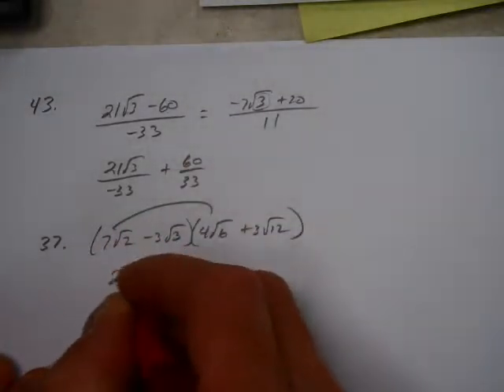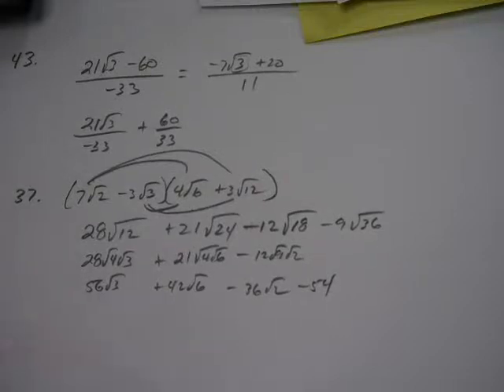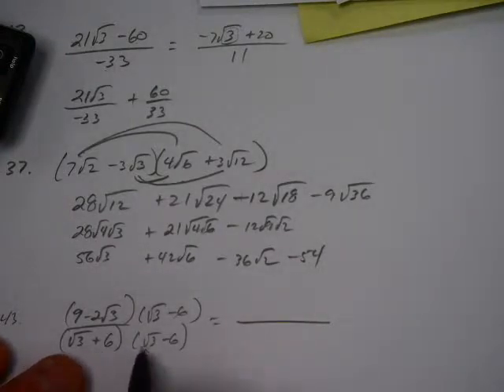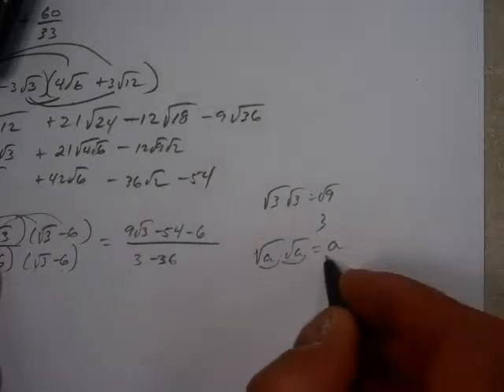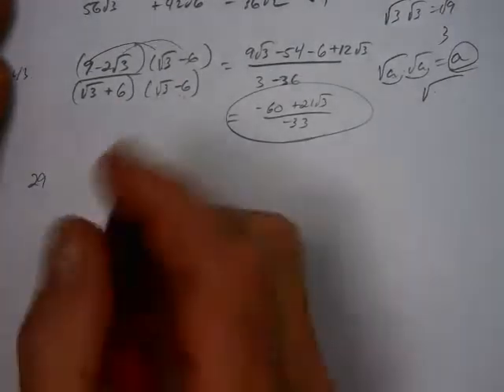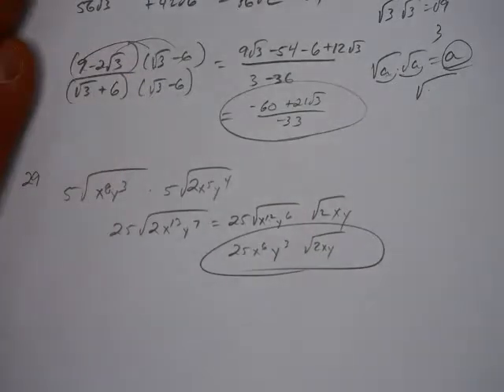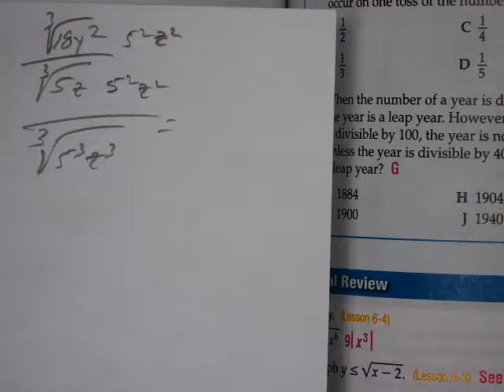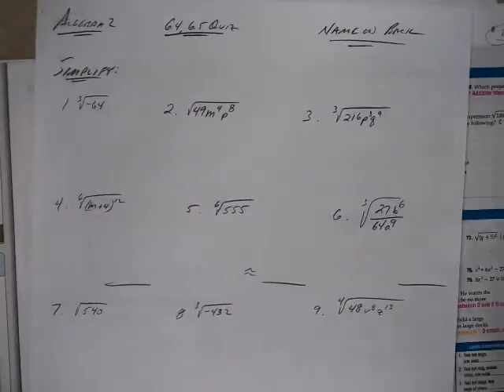Alg2 3 27